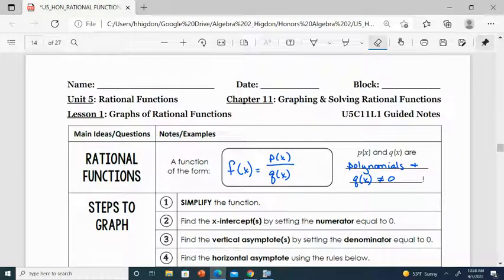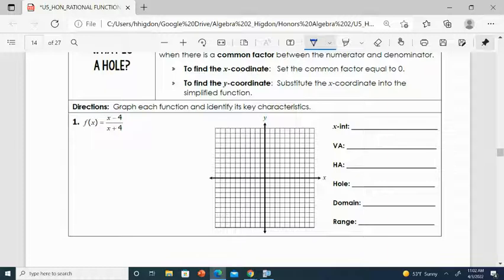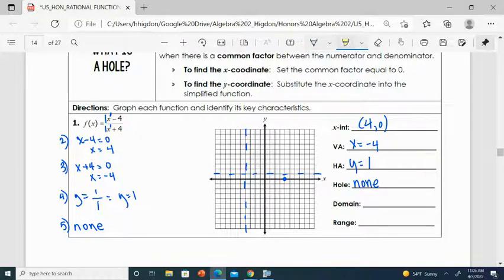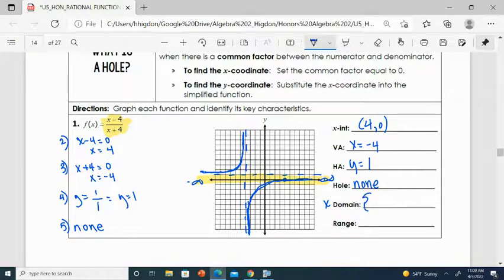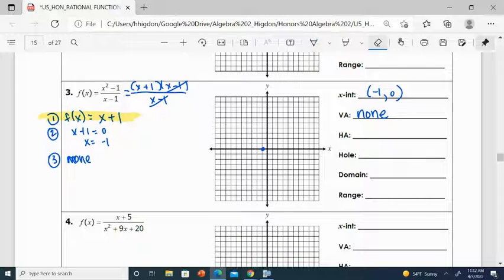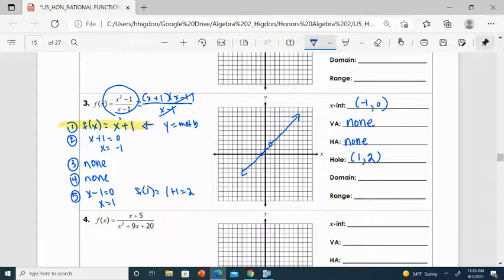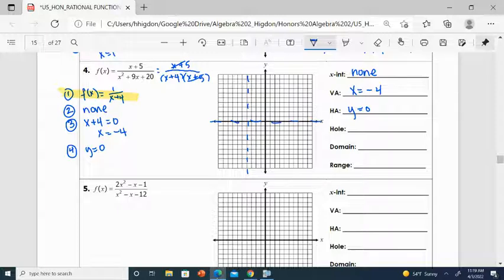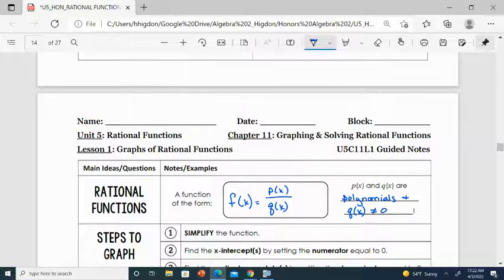HON_U5C11L1: GRAPHS OF RATIONAL FUNCTIONS